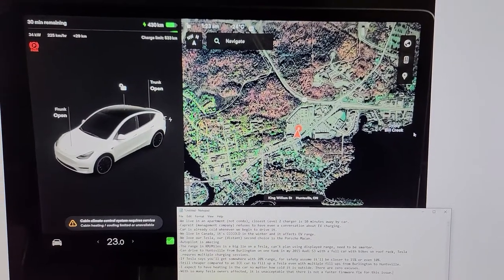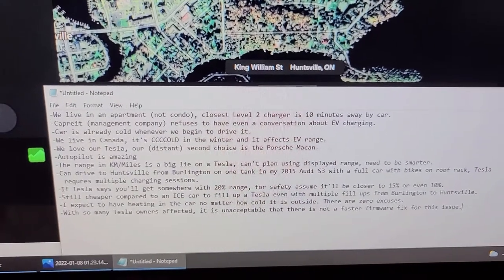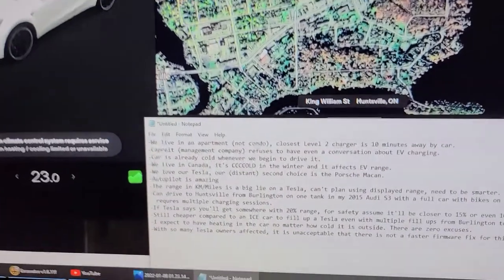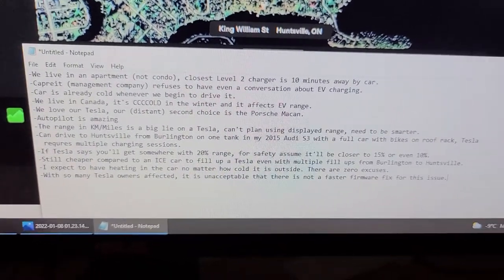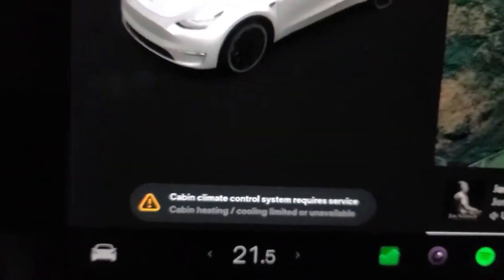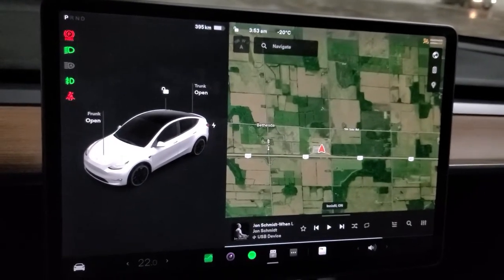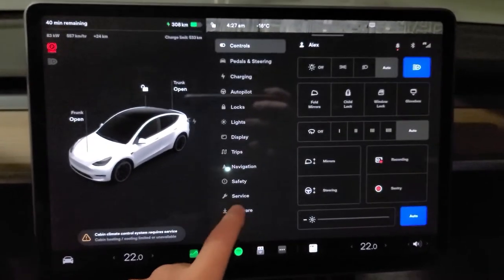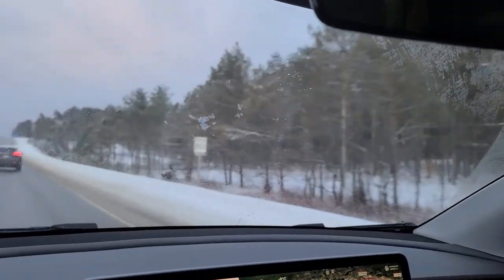Tesla Model Y Cabin Climate Requires Service software V11.0 2021.44.30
-Wanted to use Camp Mode in Algonquin Park.
-Wanted to use Boombox to play moose mating calls to snap photos of said moose

Many people getting this error apparently. Heat worked great until about -23 Celsius, then it decided to call it quits and didn't work until drove 3 hours south until it was "only" -16 Celsius. Tricks like navigating to a supercharger can temporarily fix the issue, but it was still blowing lukewarm air and not proper hot air. With so many affected due to what seems to be a firmware issue, why is said firmware not rolled back to the last known good version? No heat = can't use car. This is Canada, not California. Bugs like this are NOT acceptable. This isn't "heat pump beta", this needs to be fixed now.